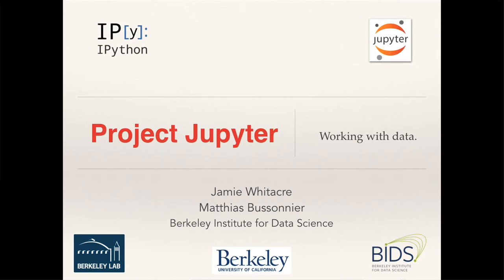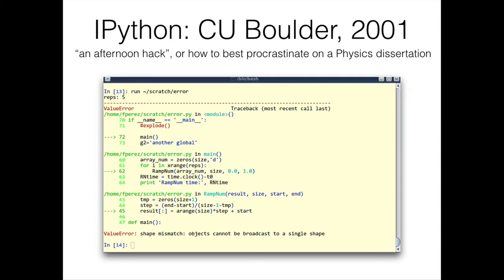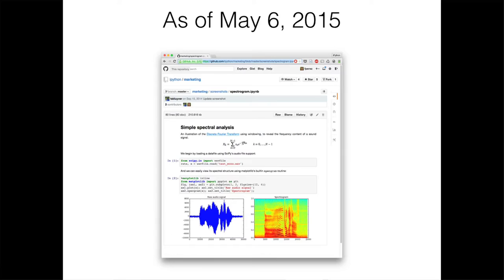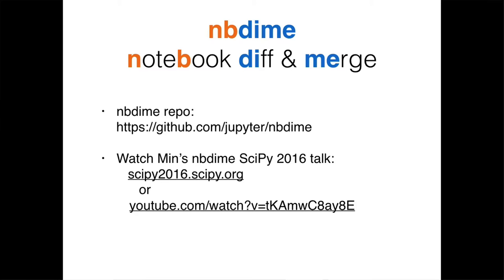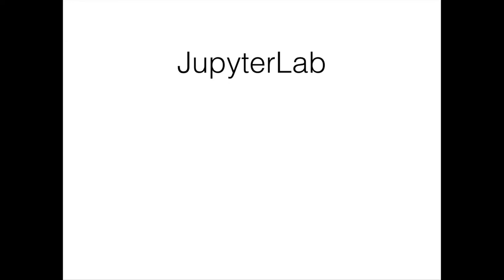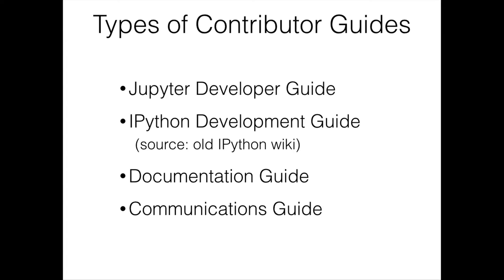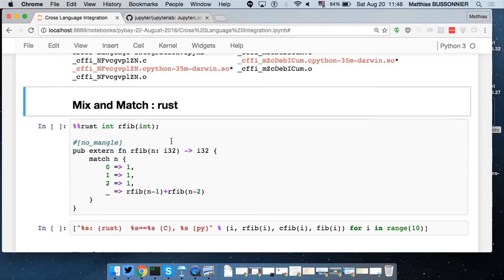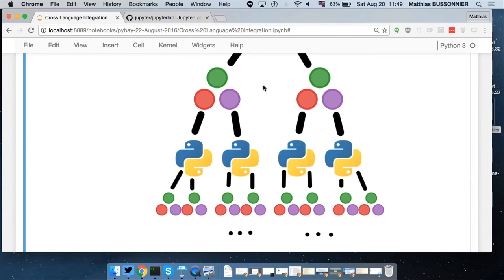Jamie Whitacre and Matthias Bussonnier, "Project Jupyter", PyBay2016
An overview of Project Jupyter.
Abstract
Jupyter is an open source, language agnostic, interactive computing platform used in scientific computing and data science that provides multiple tools tailored for different workflows, from traditional terminal-style control to the popular web-based Notebook. The Jupyter Notebook is a web application that allows users to create and share documents that contain live code, equations, visualizations and explanatory text. Jupyter is the evolution of the original ideas in the IPython interactive shell, as we generalized them into a language agnostic protocol that has now been implemented in over 50 separate languages.

One project within the Jupyter ecosystem, JupyterHub, is a multi-user environment for Jupyter Notebooks that runs off a central server and that can be used to serve Notebooks to classes of students, corporate workgroups, or scientific research groups. JupyterHub is the backbone for UC Berkeley’s new Undergraduate Data Science Education Program, an ambitious program that aims to provide every freshman with core knowledge and skills in data science.

In this talk we will discuss and demonstrate the many development activities underway at Project Jupyter, including IPython 5.0, JupyterHub, and JupyterLab, and how these tools are used in data science, industry, scientific research, and education.

Bio
Jamie Whitacre is the technical project manager for Project Jupyter, an open-source scientific computing and data science ecosystem used extensively in academia and industry. Project Jupyter operates out of the Berkeley Institute for Data Science (BIDS) at UC Berkeley. Matthias Bussonnier is a postdoctoral researcher at BIDS and a core developer for Jupyter and IPython.